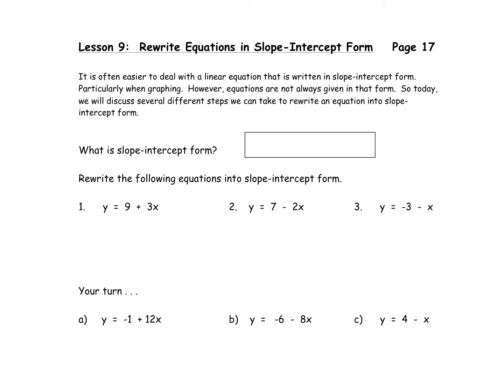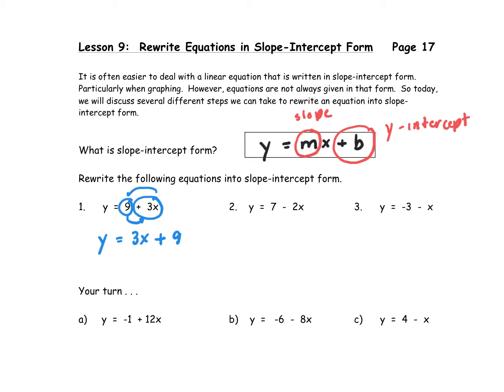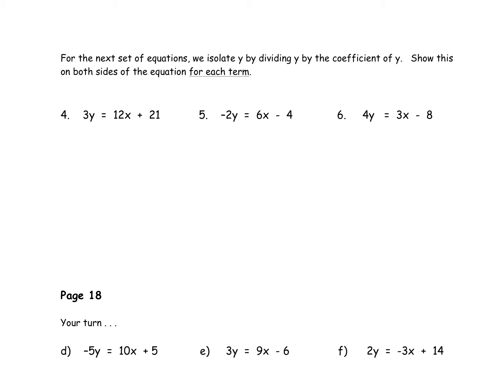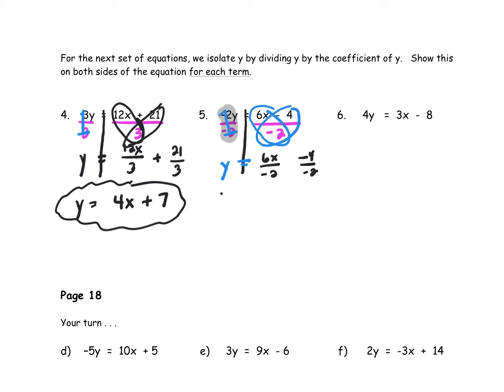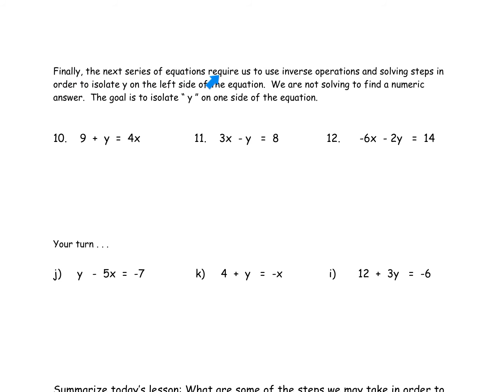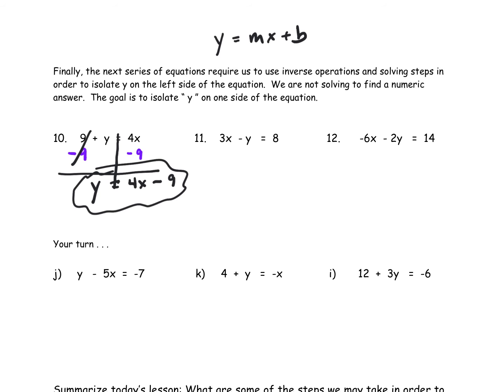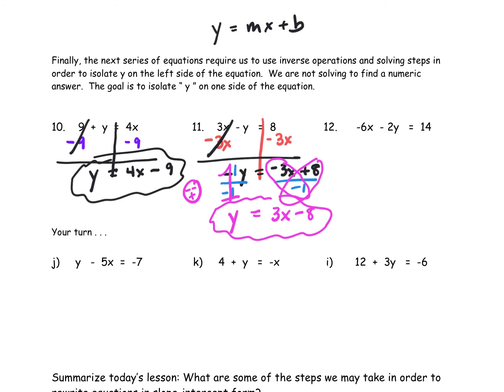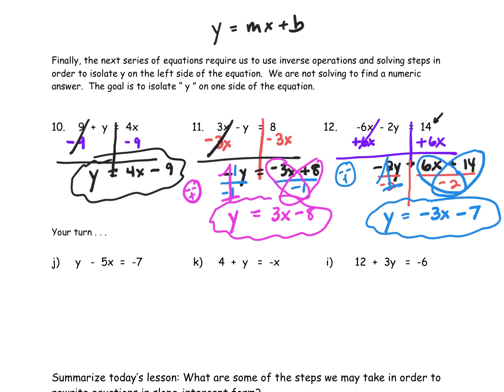Lesson 9 - Rewrite Equations - Slope-Intercept.mp4